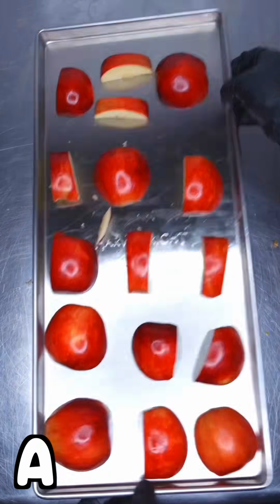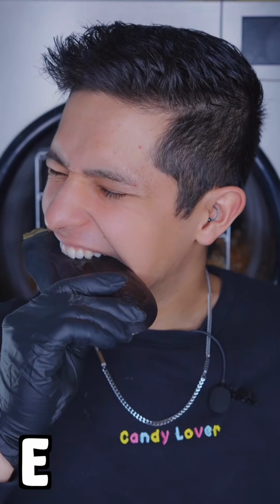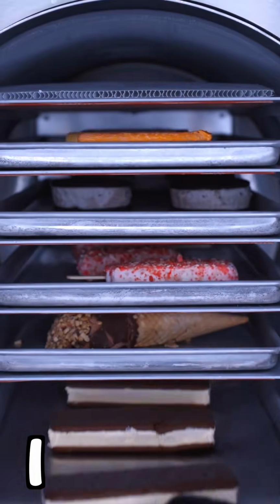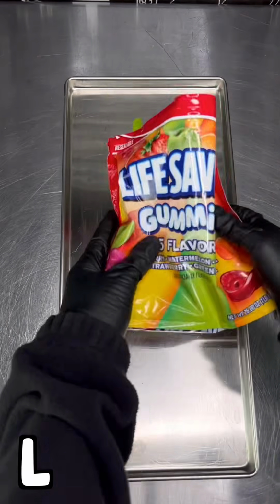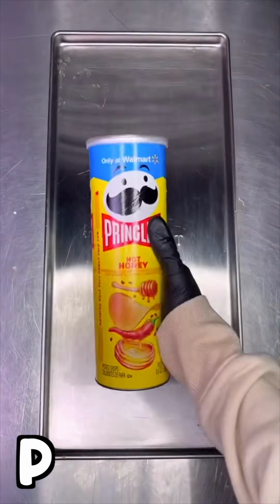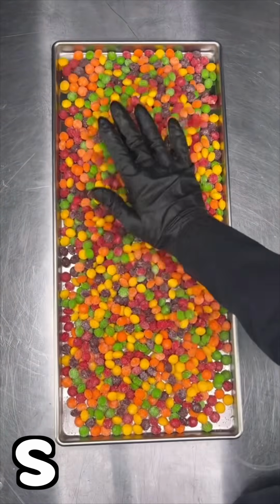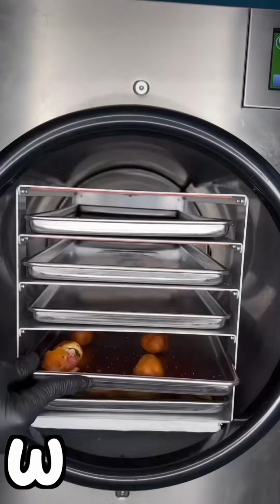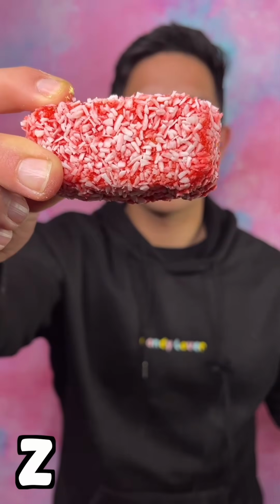FREEZE DRYING CANDY & FOOD In Alphabetical Order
We freeze dried candy & food 26 times in alphabetical order! This took 1 month to freeze dry from letter A to Z! Comment something we didn't freeze dry and we'll be picking 1 person to send Freeze Dried Candy To!